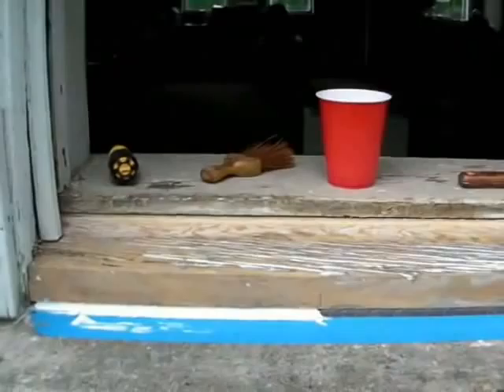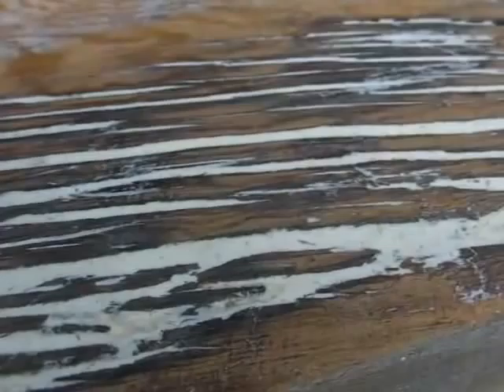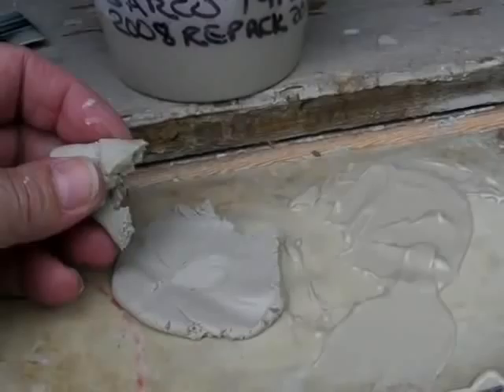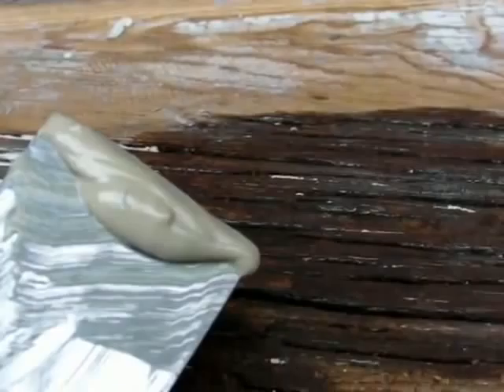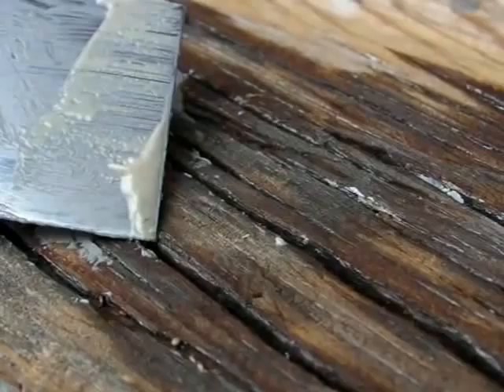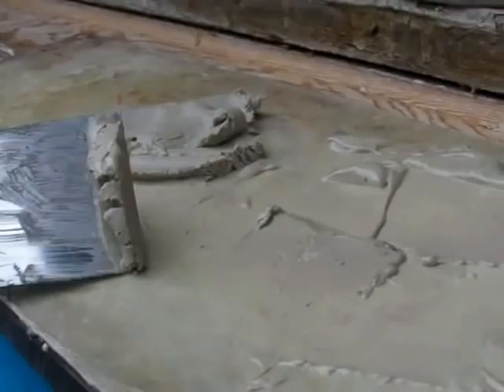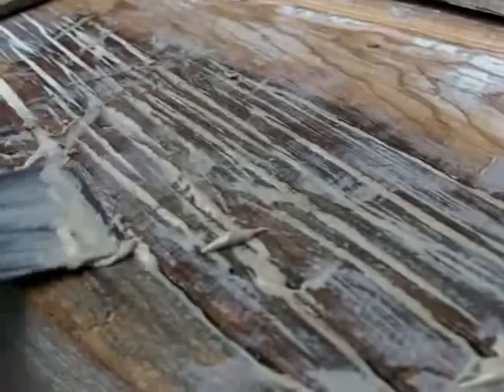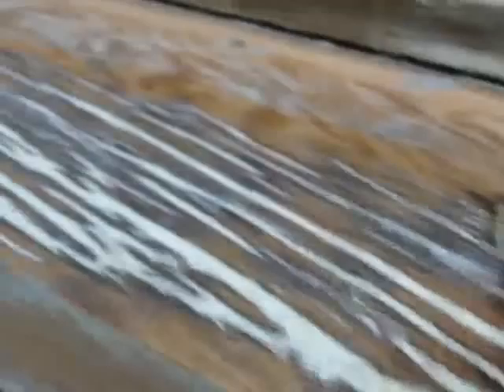Window Sill, weather check repairs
This video shows the placement of sill-subsill seals and is a review of window sill weather check filling, with an additional method of filling checks with traditional linseed oil putty.